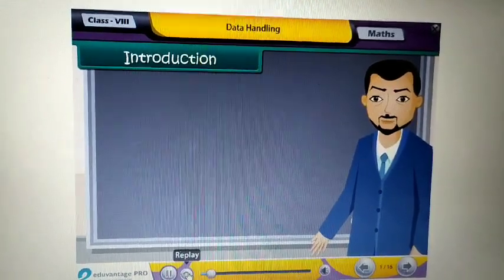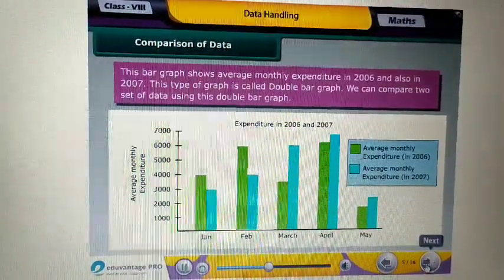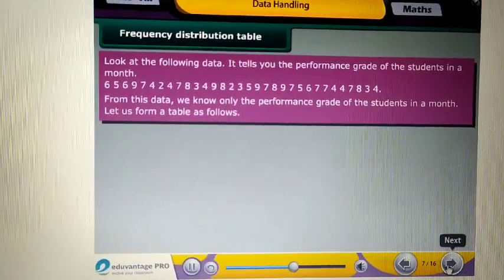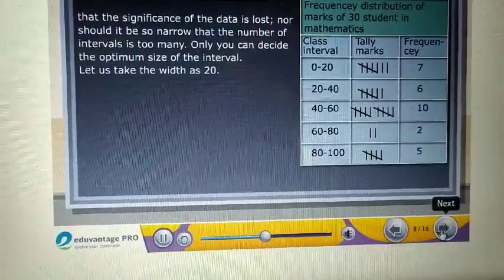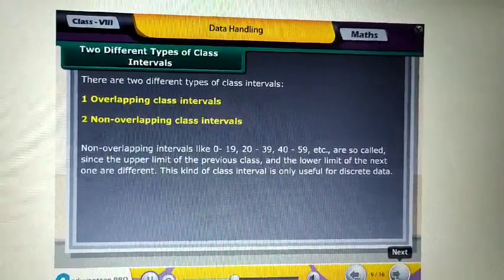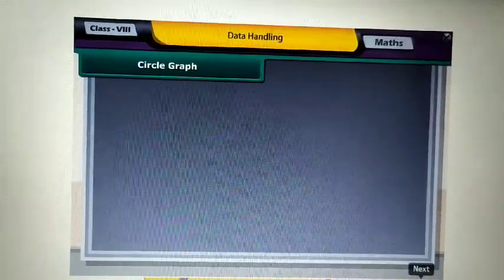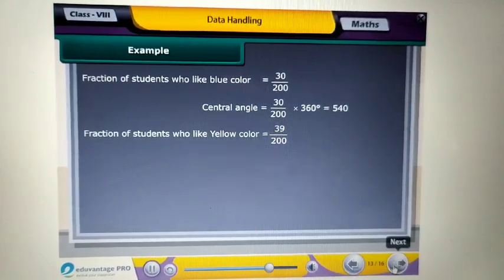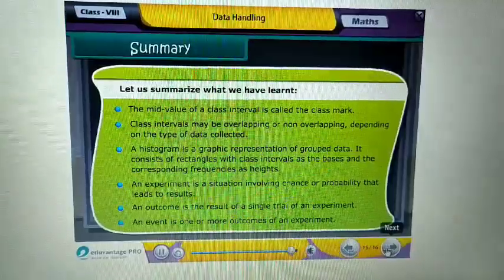Smart class of data handling 8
Smart class made by Pankaj sir